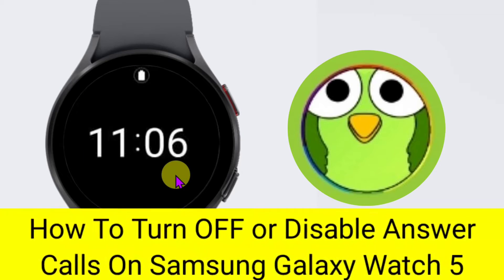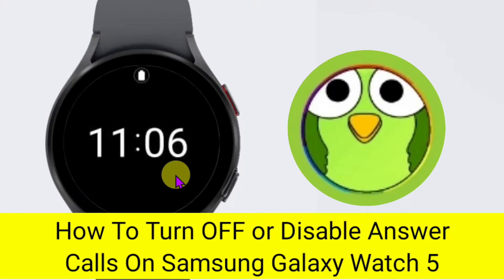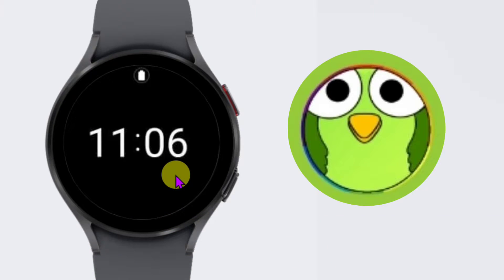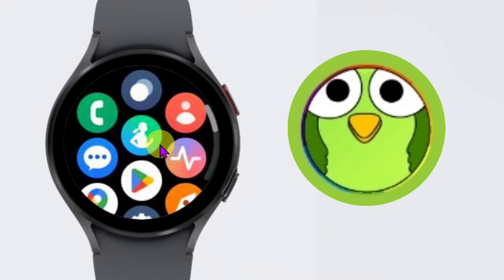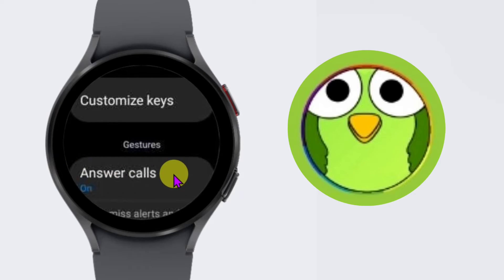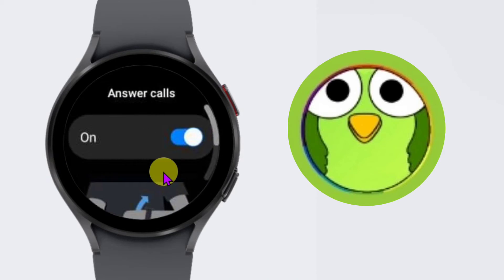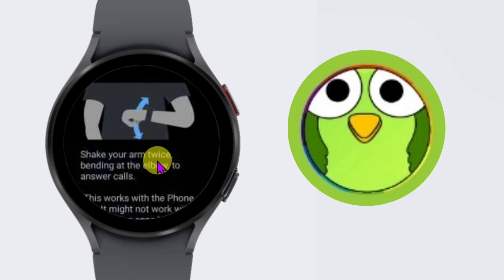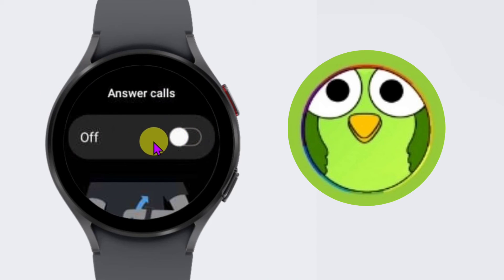How To Disable or Turn OFF Answer Call On Samsung Galaxy Watch 5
Talk soon,
Abid Akay